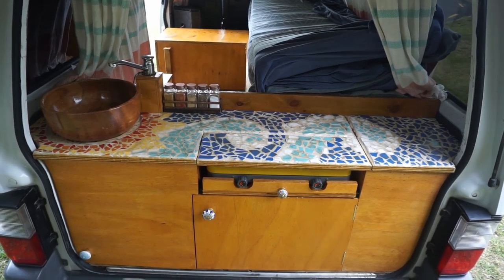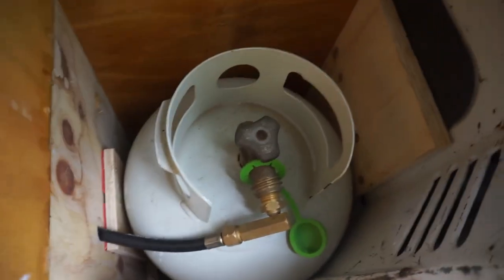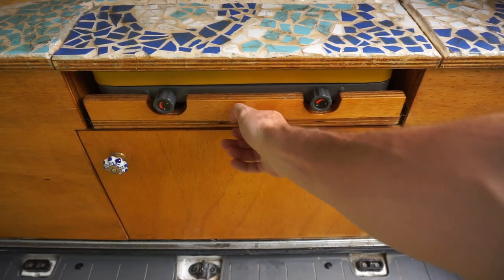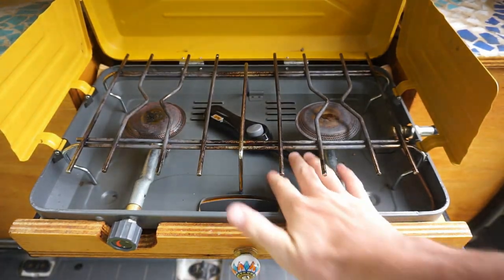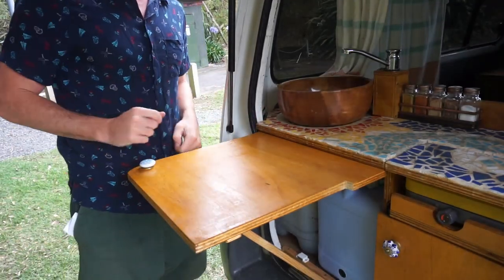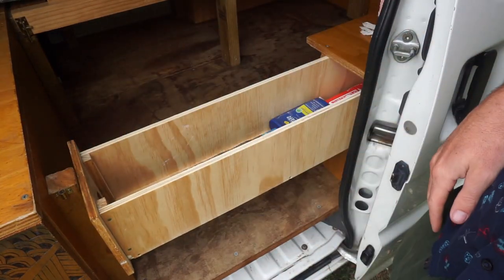Mazda Bongo/ Nissan Vanette Camper Conversion Tour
A tour of a camper I built and used for a little over a year
Specs Below:

Nissan Vanette 2008
177000kms
1.8L petrol
Auto
WOF until: 10/2020
Registered until: 4/2020
Brand new battery
Self contained certified for two people until: 10/2023
3 seater
Hard plywood floor.
Tinted rear windows perfect for camping.

Van is in tidy condition inside and out, a couple of small dents nothing big.
Van has three small chips in front window.

The van was originally an import. Has had two owners in New Zealand.

I am selling the Van as I am leaving to travel in South America.

Inside you will find:
Bluetooth touch head dec
Two 6x9 speakers with a sub.
Cup holders
Alarm with two immobilizers for great security when traveling
Bed that can be halved for easy access to storage.
Sheets, pillows, duvet
Lights
Three bedroom cupboards/two that slide.
Full size gas bottle
Two hob gas cooker
Knives, forks, spoons, can opener, sharp knife,
pot, pan, chopping board, togs, fish slice.
bowls, plates, cups.
Coffee maker
Sink and pump tap
Jumper leads
Jack and tools for tire change

Outside you will find:
One sliding door
Two wing mirrors
Backing and edging mirror
Full spare tire

I have owned the van for a year and have one problem of the battery losing its charge. I have just bought a new one.

Great for freedom camping throughout New Zealand.